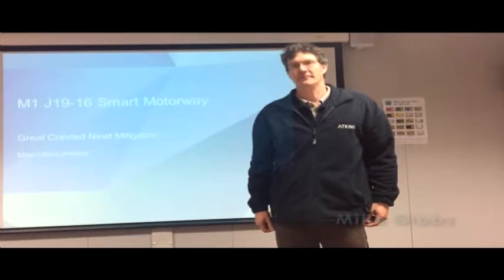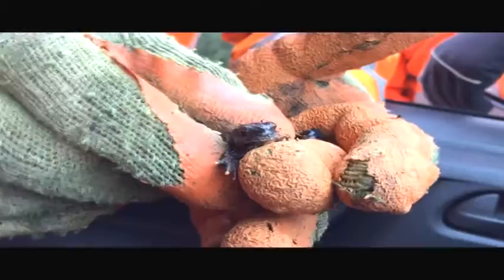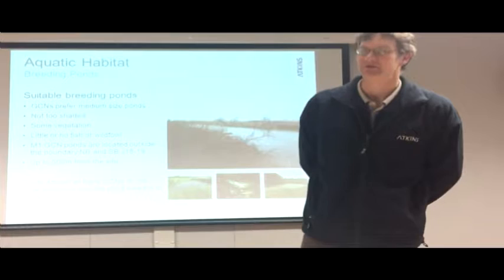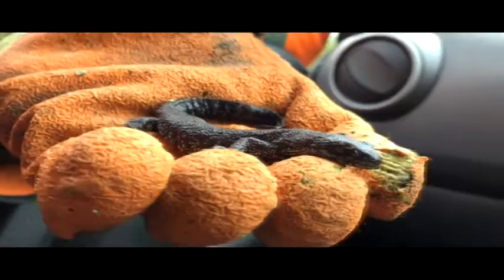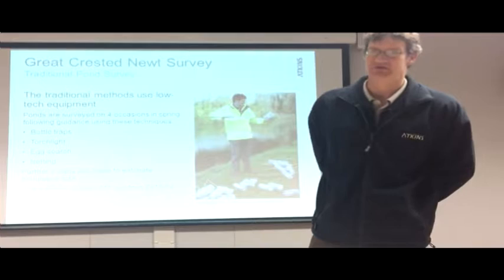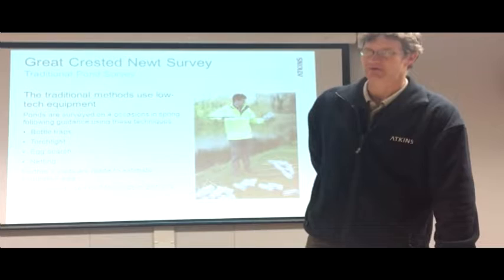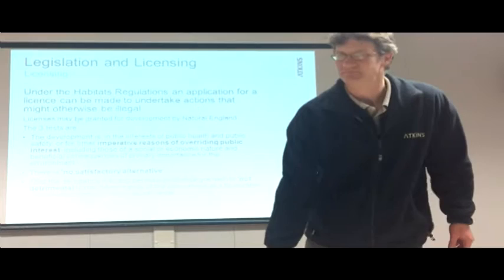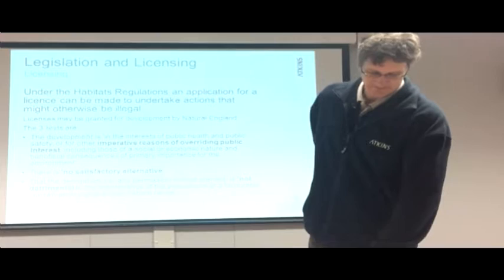Costain M1 Smartmotorway J19-J16 NEWT Mitigation (Short)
Process of NEWT Mitigation